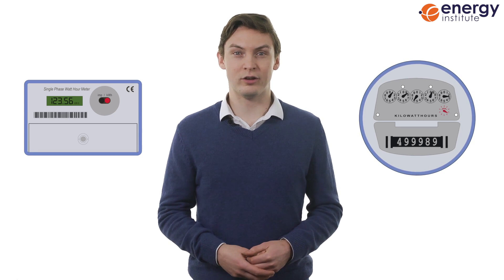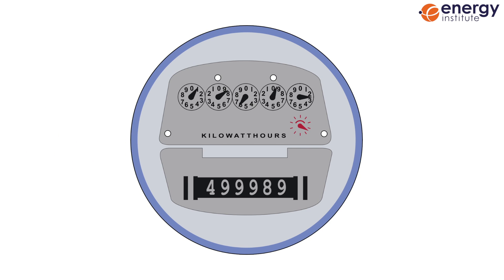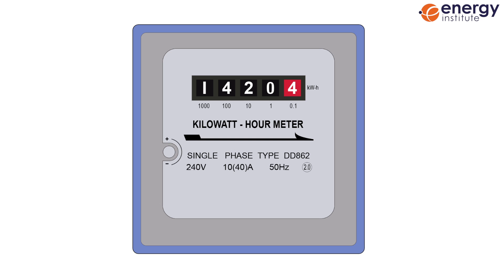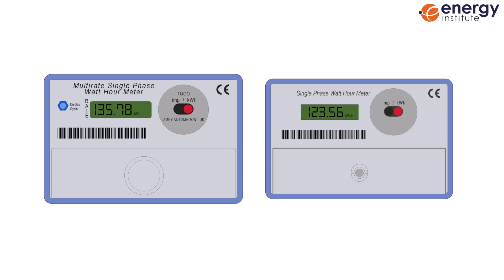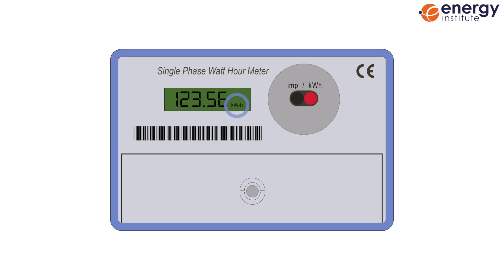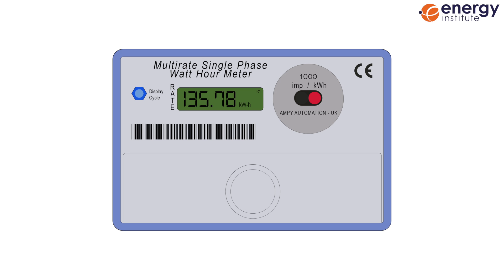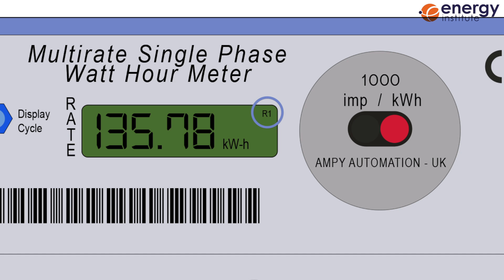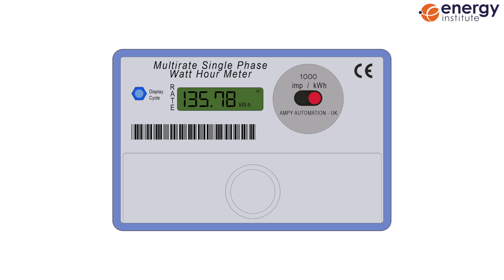How to read your electricity meter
In this series of how-to videos, the Energy Institute (EI), explains how to read your electricity meter and why it is so important.